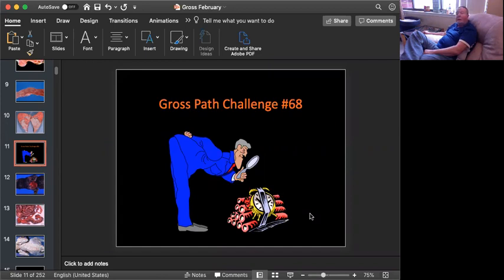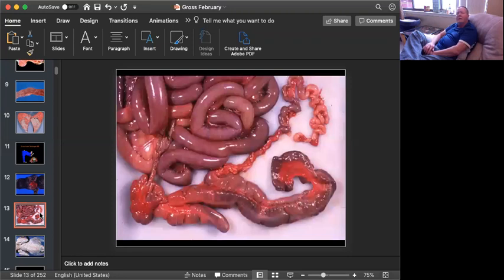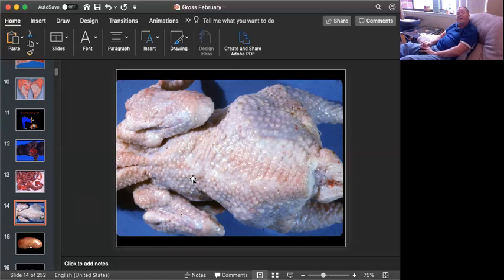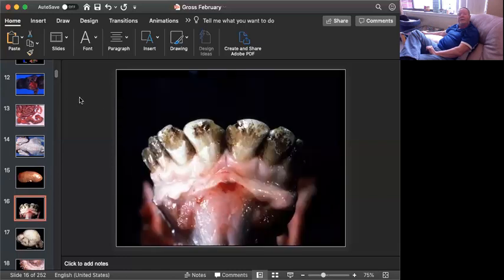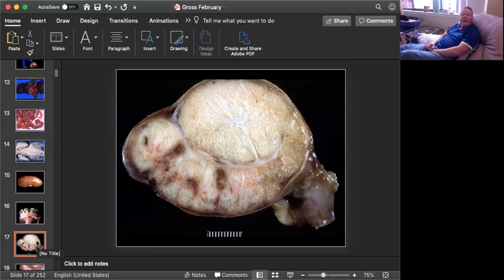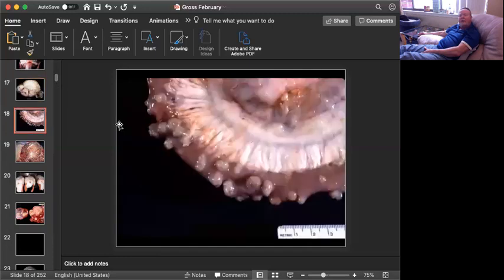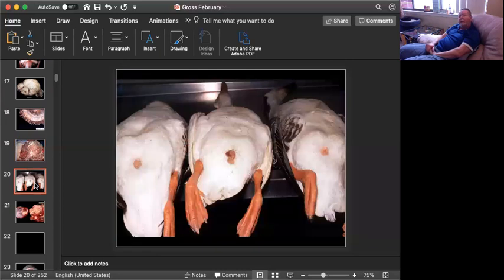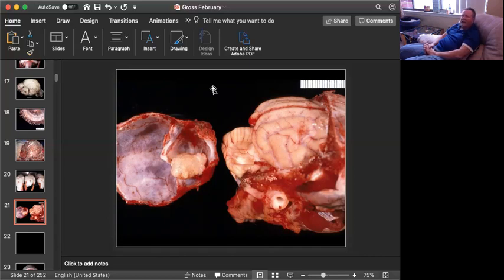Gross Path Challenge 68